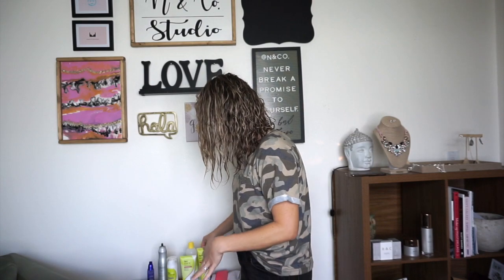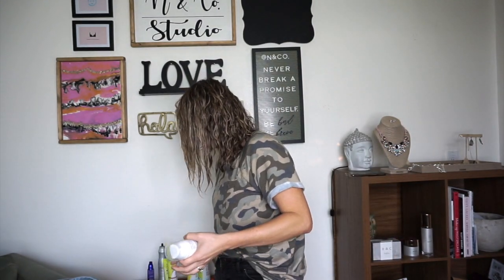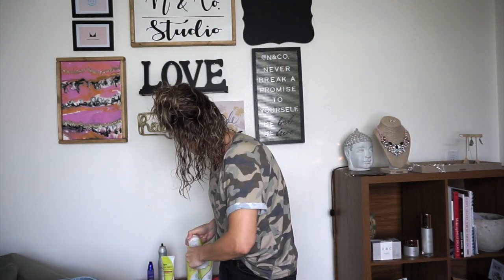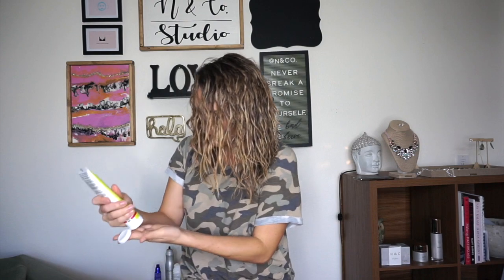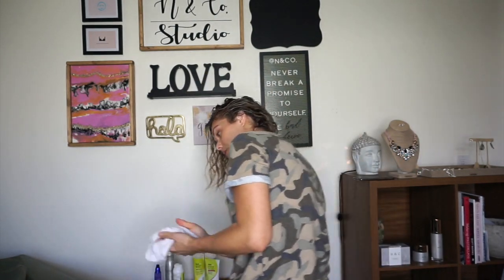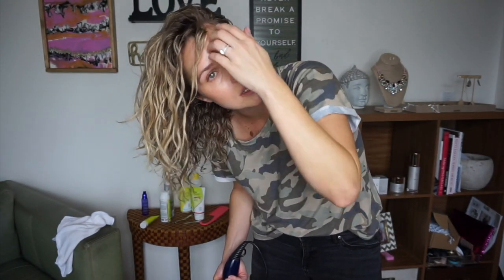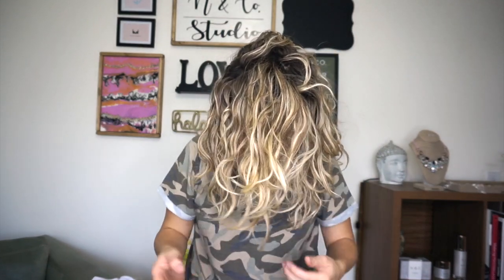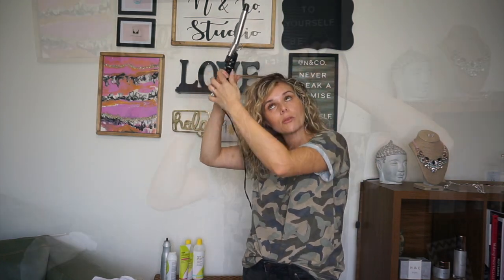Wavy Hair Tutorial- Using Deva Curl Products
This tutorial is for all my wavy hair girls who don't know how to tame all the wave and frizz that's happening. I hope you enjoy :)

Join my Facebook beauty group to catch my live makeup tutorials

TOOLS:

You will need a blow dryer AND a diffuser if you already have one great! If not I will link the Deva Curl dryer and diffuser set.